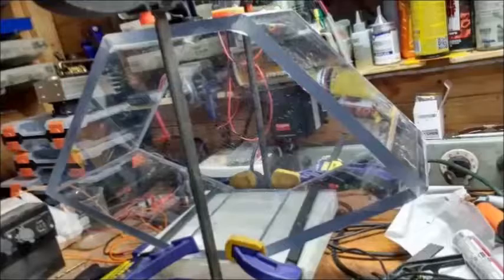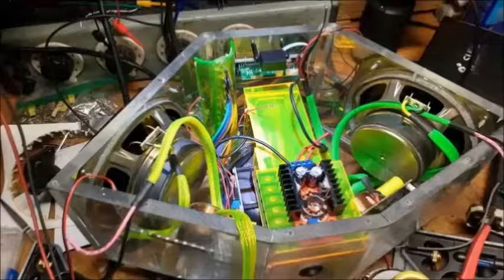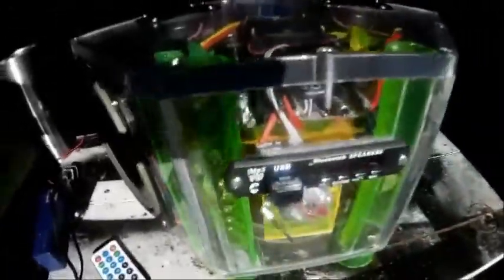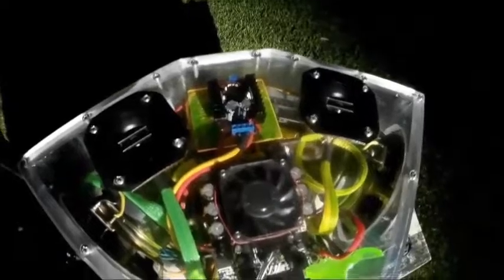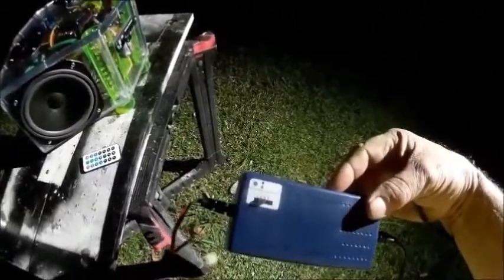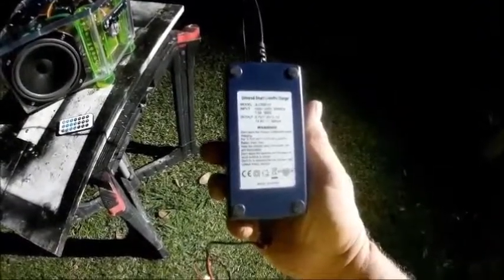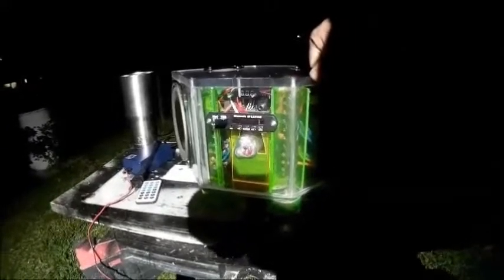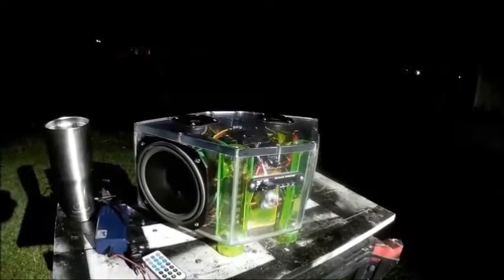DIY vary cool Bluetooth speaker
Build a awesome Bluetooth speaker for about $100.00